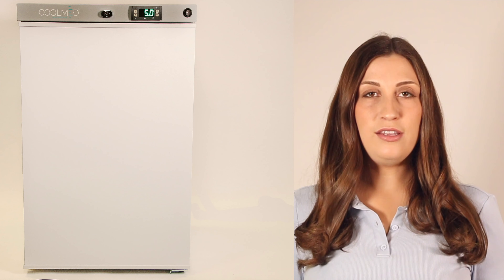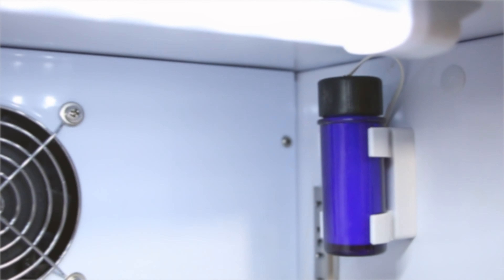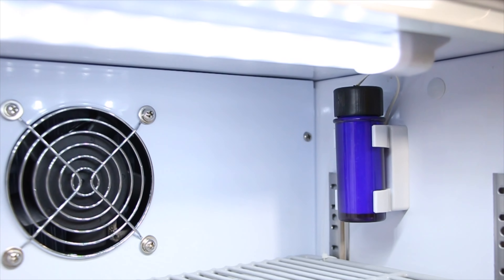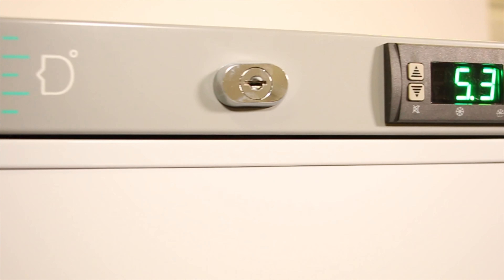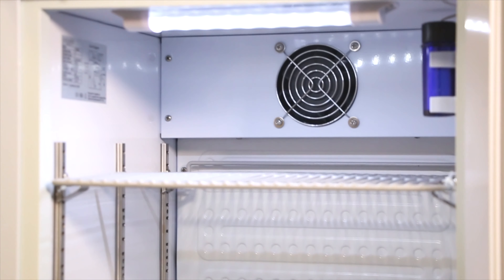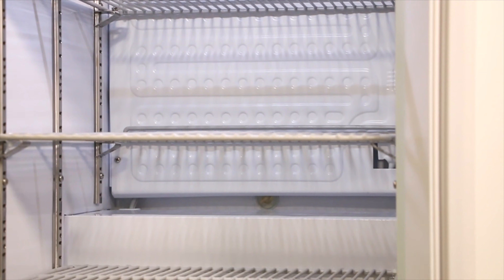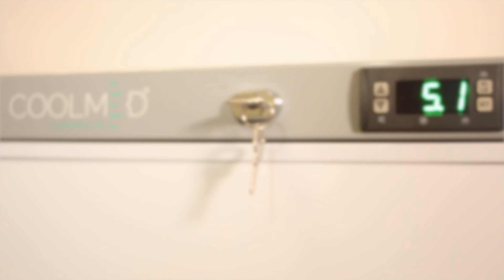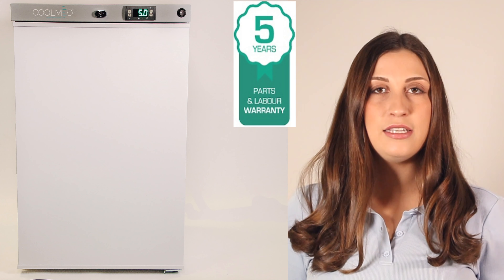Coolmed CMS59 Medical Fridge | Medical Refrigeration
Take a look at CoolMed's latest medical refrigerator, the CMS59.

CoolMed are experts in medical refrigeration and provide the highest quality of fridges and freezers for medical use that you can find. If you would like to know more about this product, take a look here: